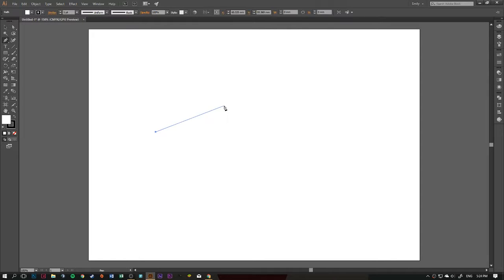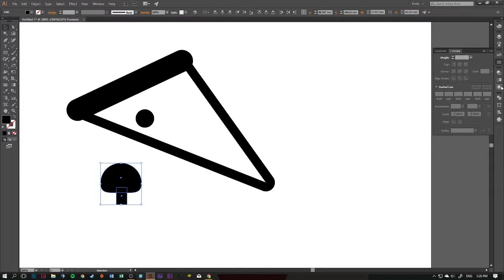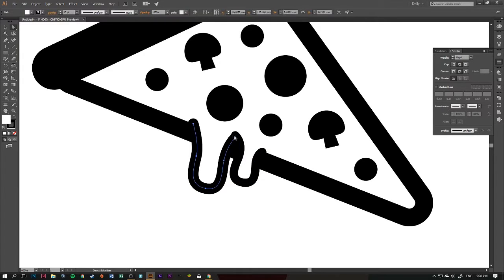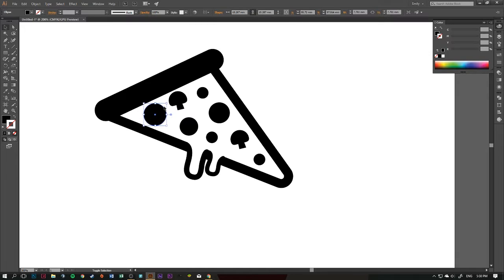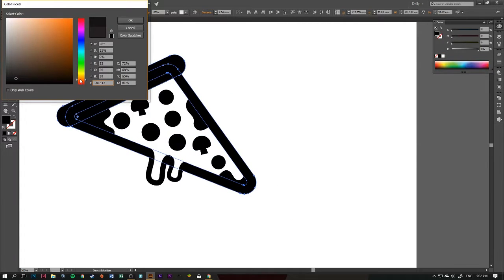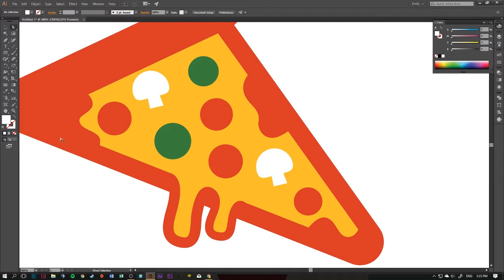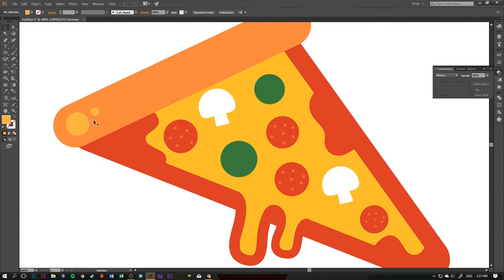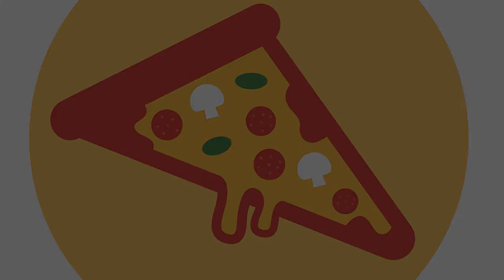Day 10 || 100DaysofVectorArt || Pizza Icon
Pizza! 'cause i'm getting hunnnngs..

I'm a Graphic Designer and Illustrator based in Christchurch, NZ. I'm a huge nerd for all things Japan and Art. I also love fashion, crafting/sewing and figure skating. And that's what you'll be seeing on my channel!

And my Instagram is: @_iamprettyawesome